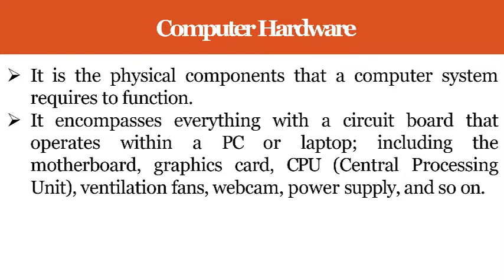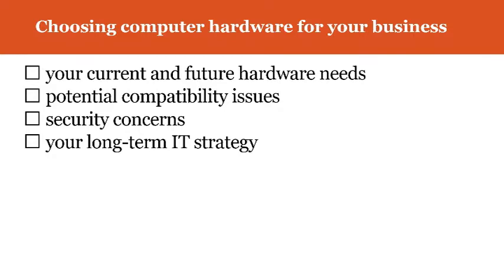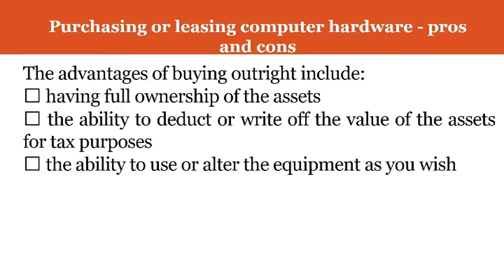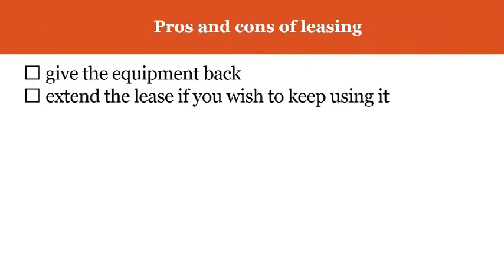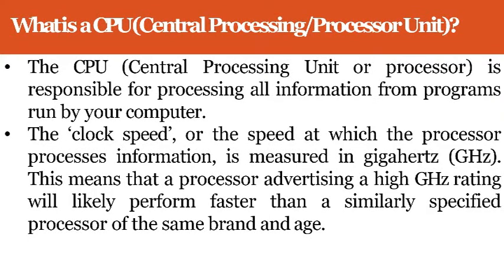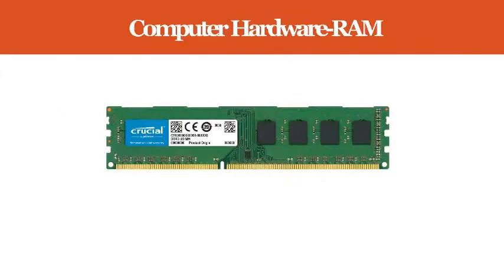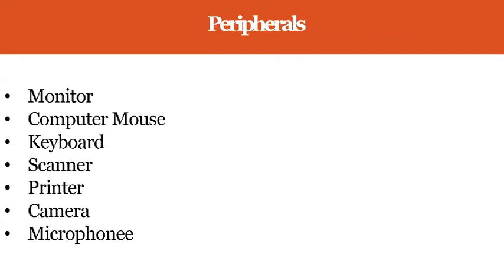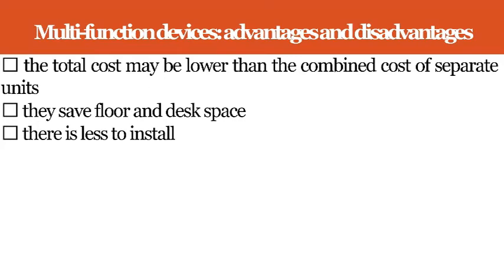Information Management - Major Hardware and Software Components and its Function